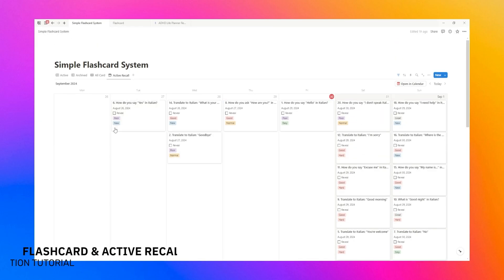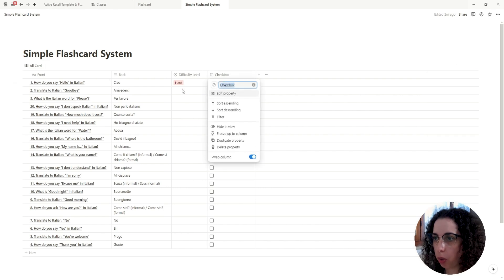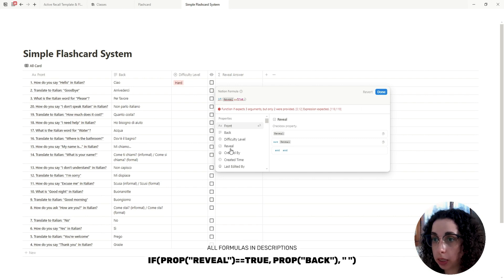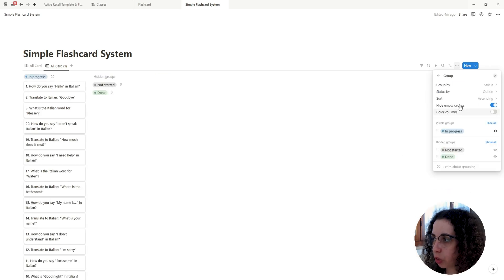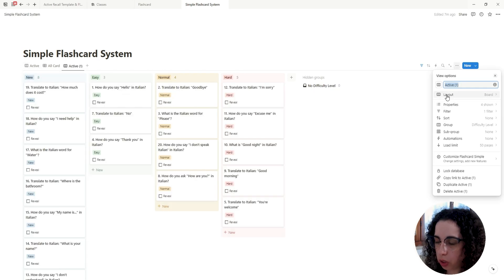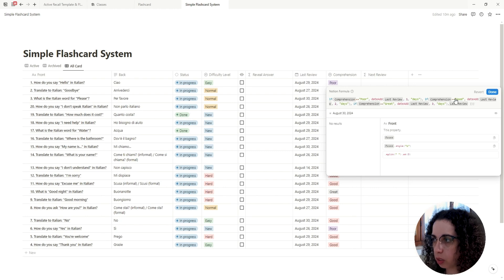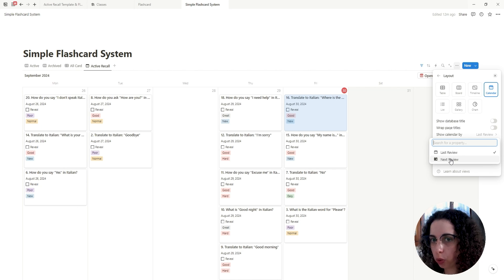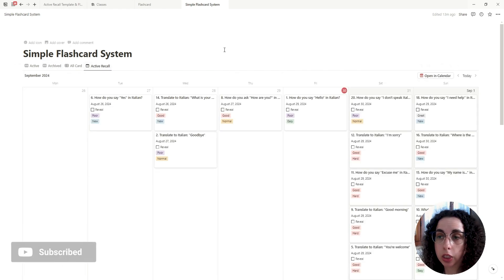How to Make Flashcard in Notion - Tutorial (Active Recall, Spaced Repetition Notion Free Template)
Learn how to create interactive flashcards in Notion to boost your learning and retention.
In this tutorial, I 'll guide you through the process of setting up flashcards system with activel recall and spaced repetion directly inside Notion.

Here What we'll Cover

00:00 Intro
00:20 Setting the Flashcard Database
01:34 Adding Reveal Answer Formula
03:03 Creating Kanban View
04:21 Active Recall & Spaced Repetition
05:25 Spaced Repetition Calendar
06:33 Perfecting Flashcard
07:08 Free Flashcard Template

Notion Flashcard, How to Make Notion Flashcard, Active Recall, Spaced Repetition Template, Free Flashcard Template in Notion, Free Notion Templates for Student, Language Learning Notion Template